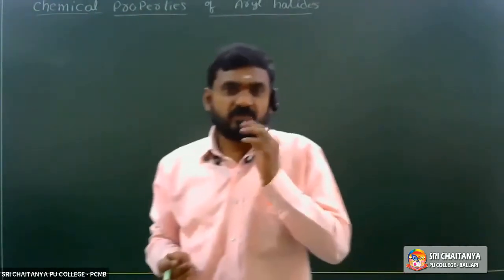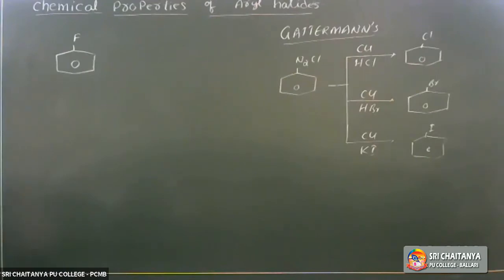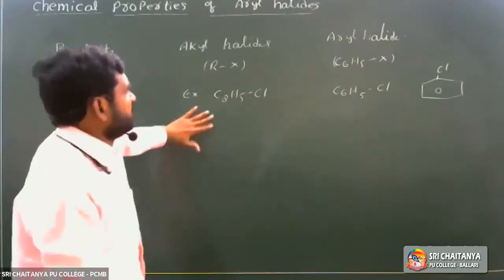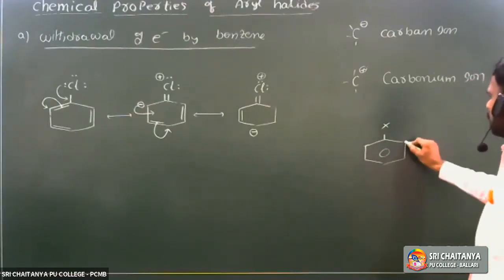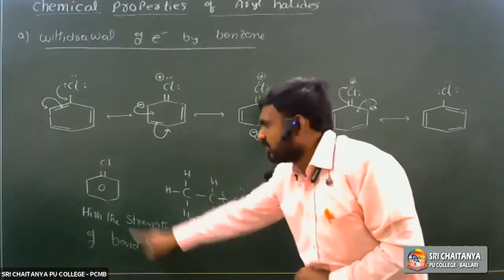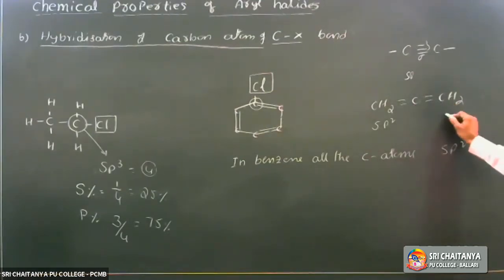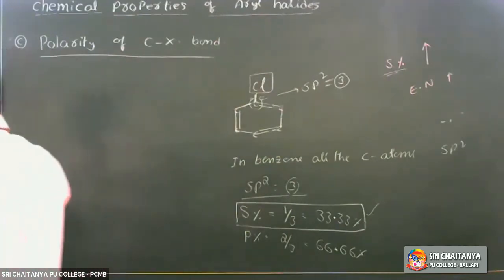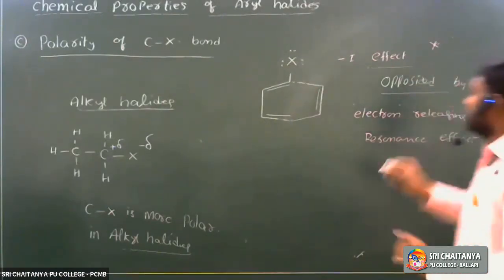Chemistry - II PU - Chemical properties of Aryl halides...